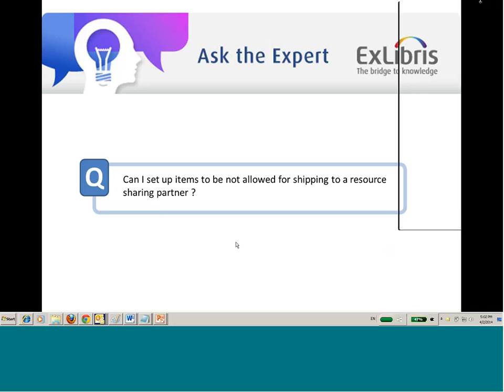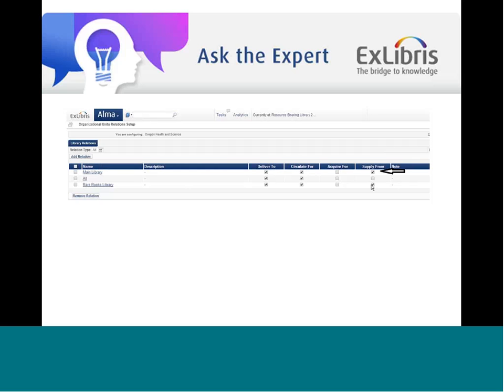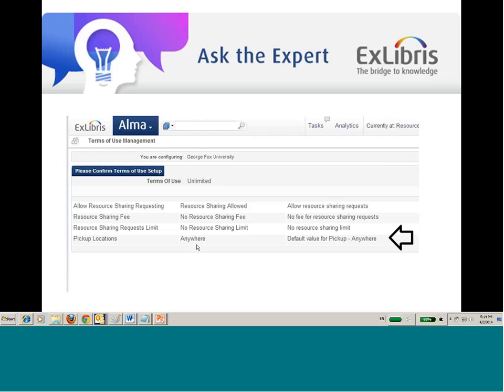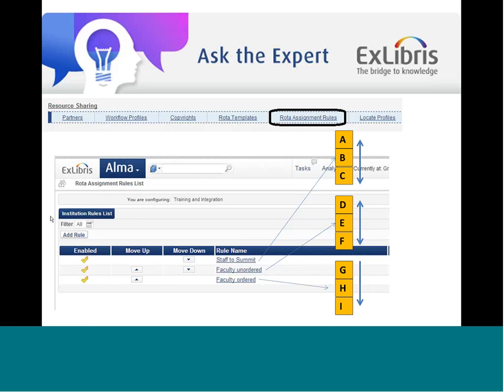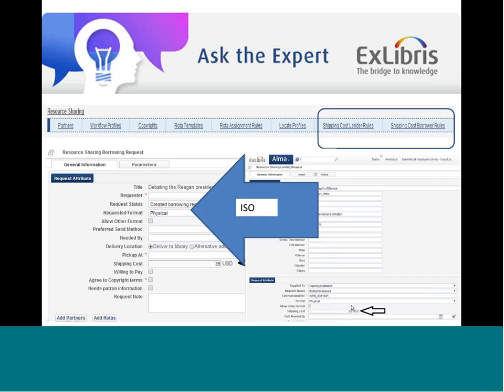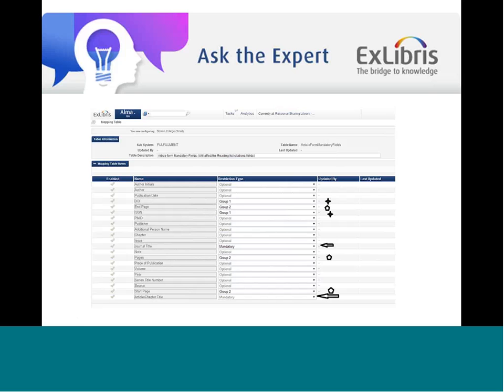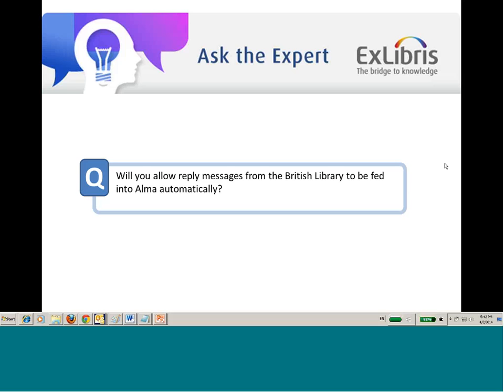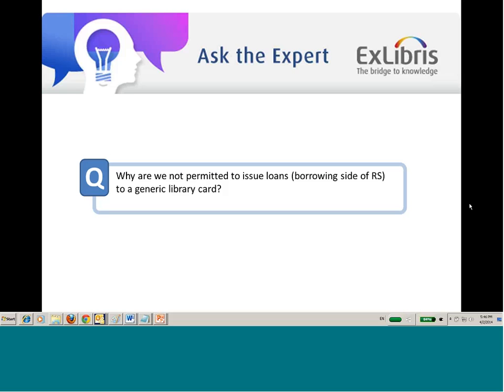Ask the Alma Expert: Resource Sharing Setup and Workflows - Part 2